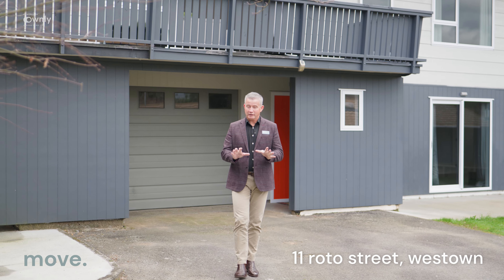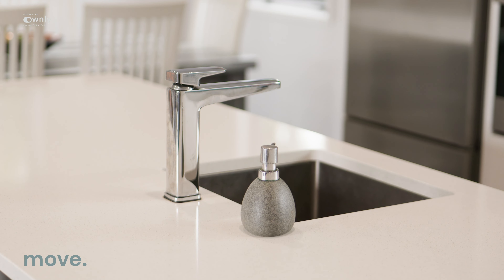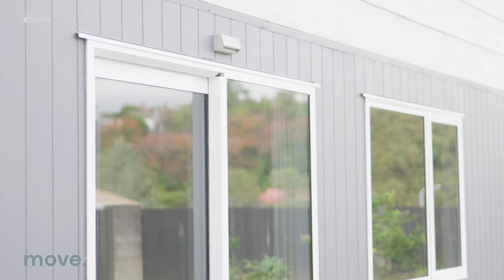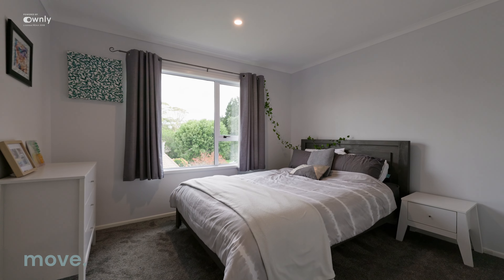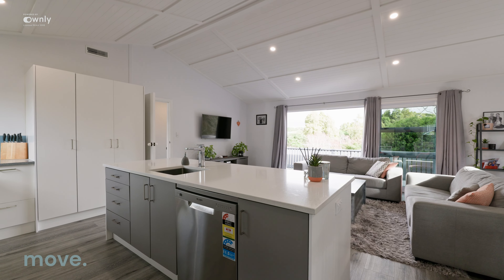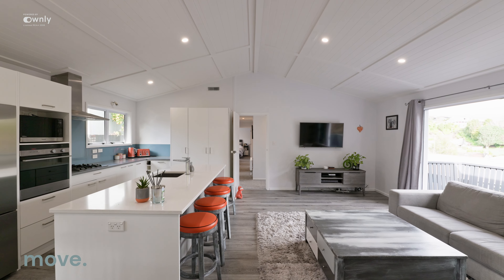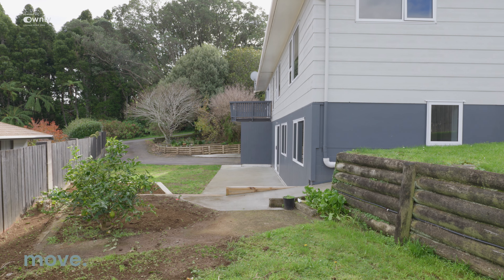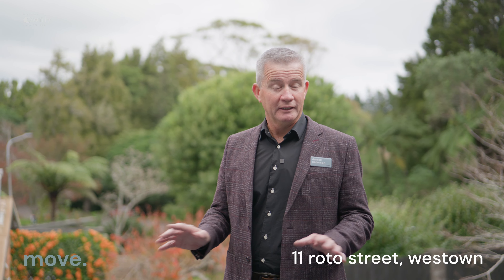Welcome to 11 Roto Street, Westown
On a flat, easy section close to quality schools and handy amenities, this two-storey, four-bedroom, two-bathroom renovated home boasts all the space a growing family could wish for.

What’s been done? Significant internal and external makeover including new double-glazed windows throughout, new kitchen, 2 x new bathrooms, central gas radiator heating throughout, re-paint, re-wire, re-plumb. Whew!!

Plenty of schools, an abundance of leisure options and every imaginable amenity are all within close proximity to this exceptional home, making it perfect for families of all ages and stages.

Contact Darrell on 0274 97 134 to learn more and arrange you viewing.